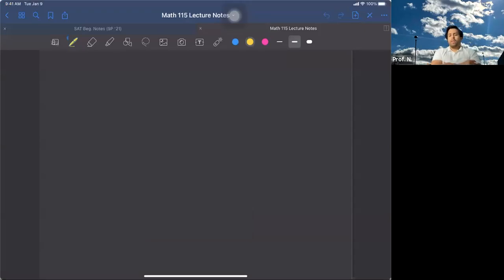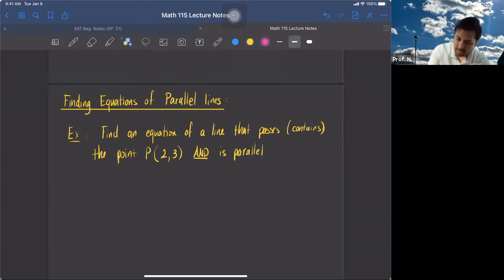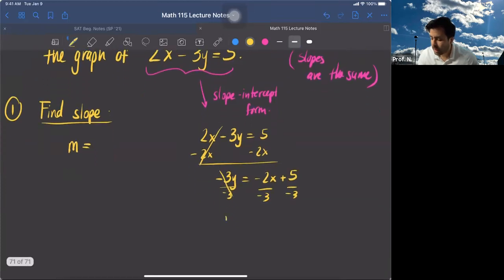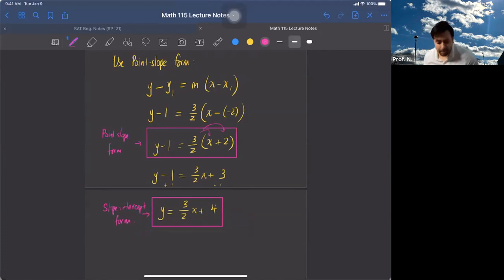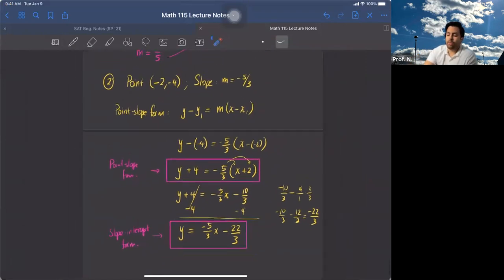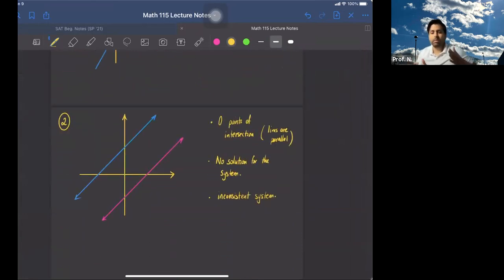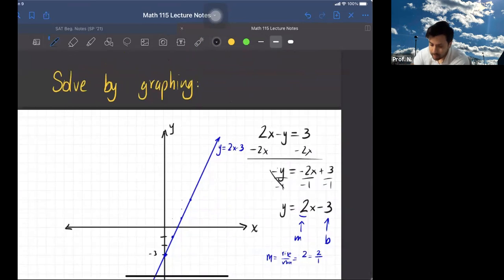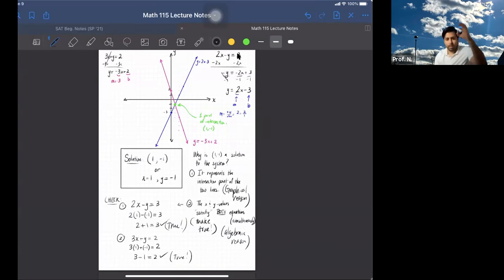Math 115 | Lecture 6